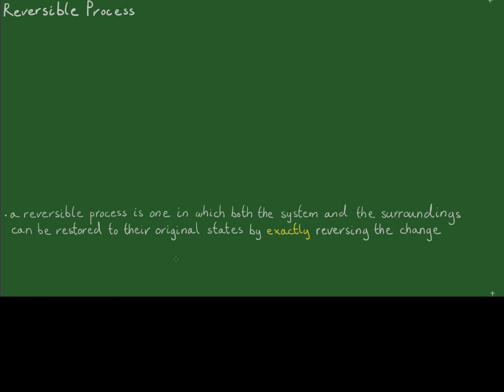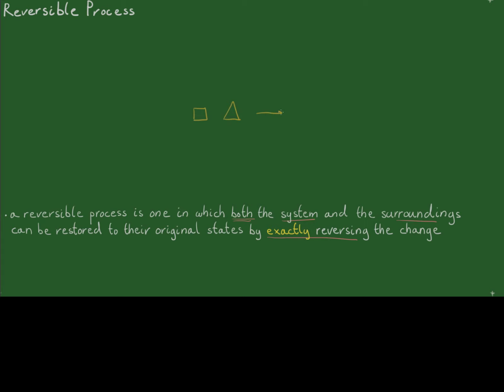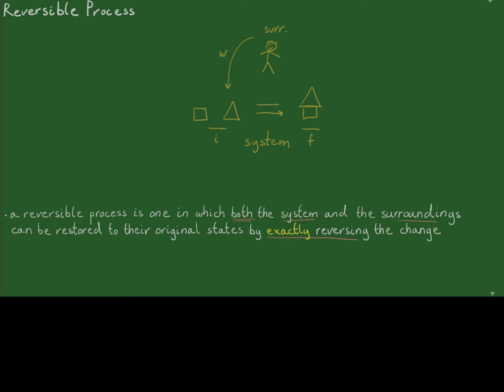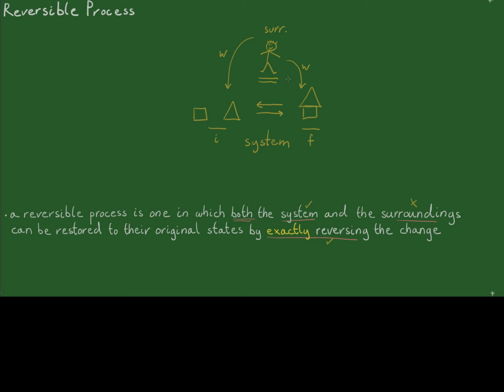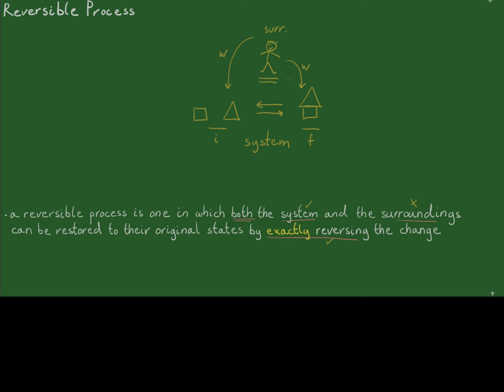Reversible Process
A quick overview of a reversible and irreversible process as they relate to a first year chemistry course.